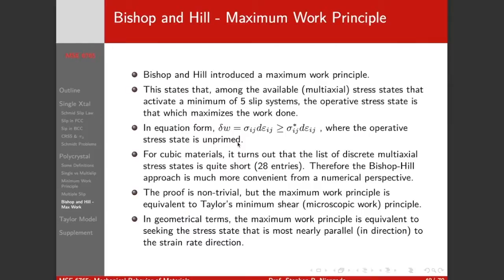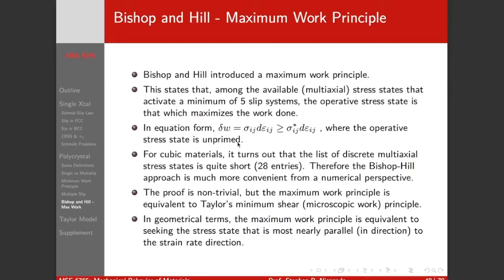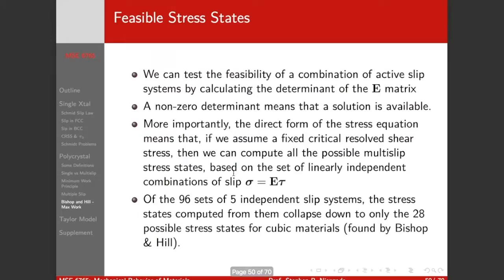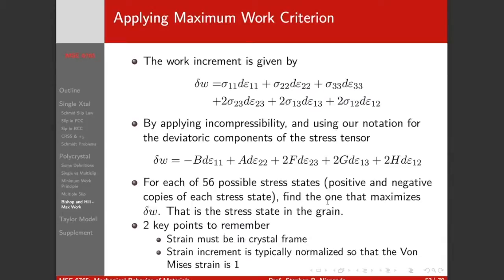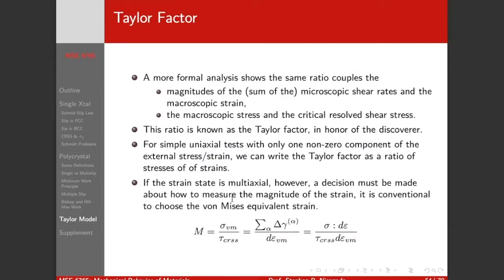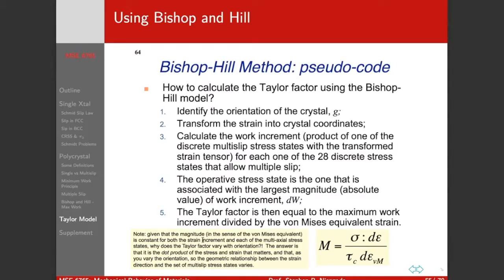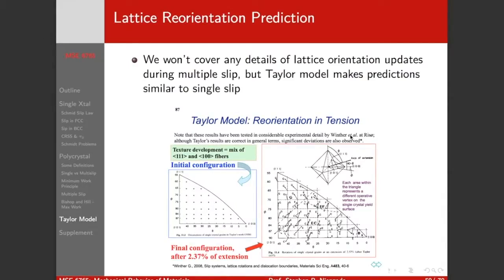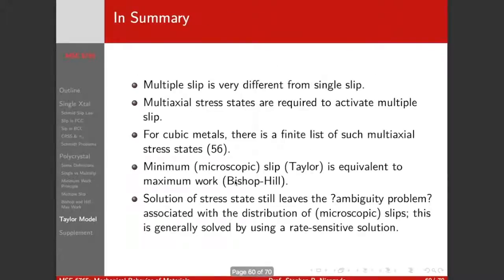Lecture 7 part 4 - Bishop Hill